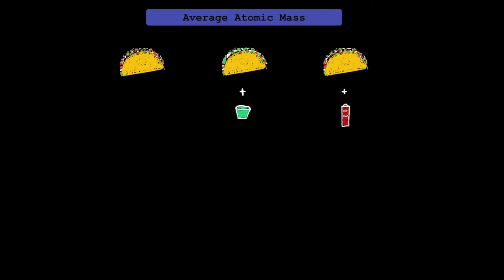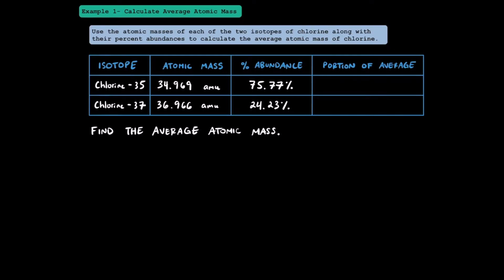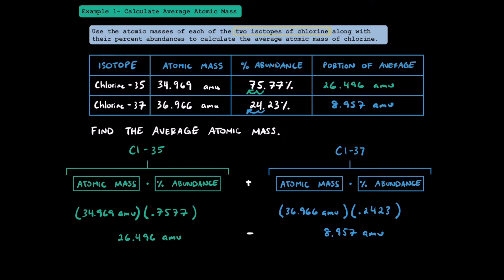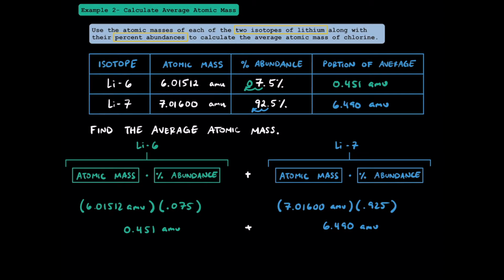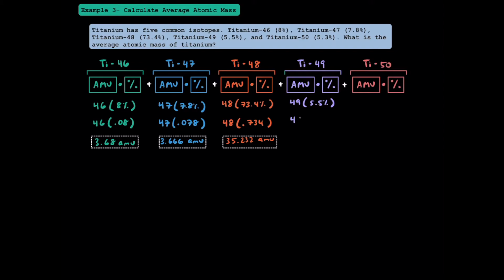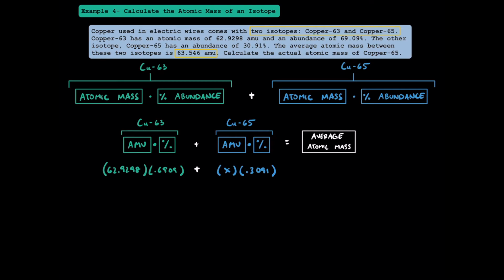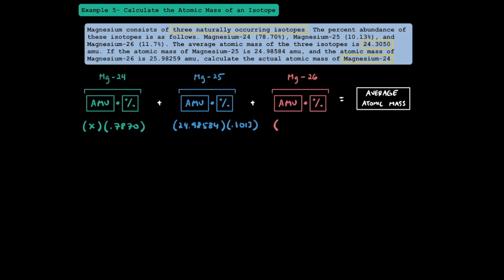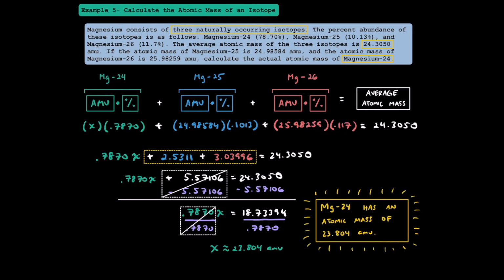Chemistry: Average Atomic Mass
~ Time Stamps ~

0:00 Introduction
1:48 Example 1: Find the Average Atomic Mass with a Table
3:34 Example 2: Find the Average Atomic Mass with a Table
5:09 Example 3: Find the Average Atomic Mass without a Table
7:07 Example 4: Find the Atomic Mass of an Isotope
9:03 Example 5: Find the Atomic Mass of an Isotope